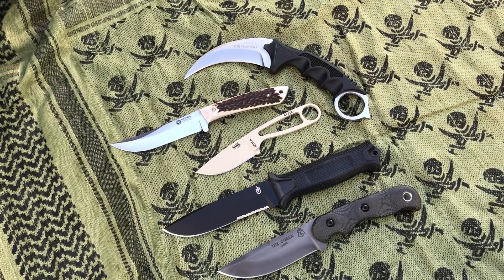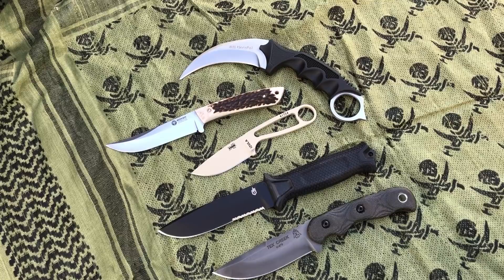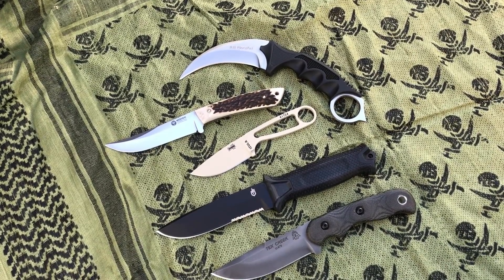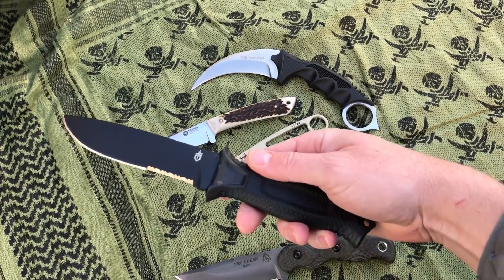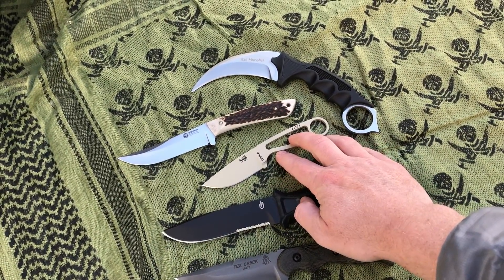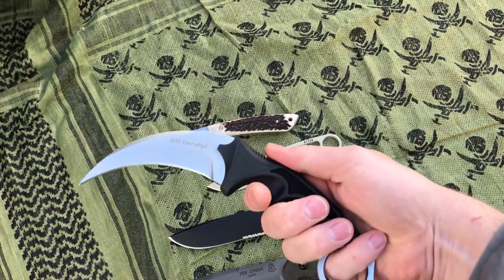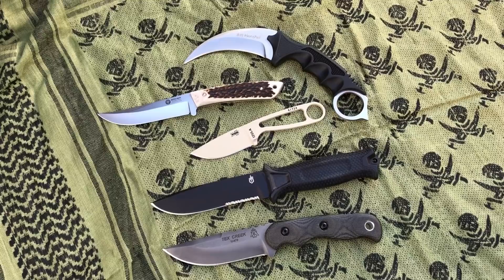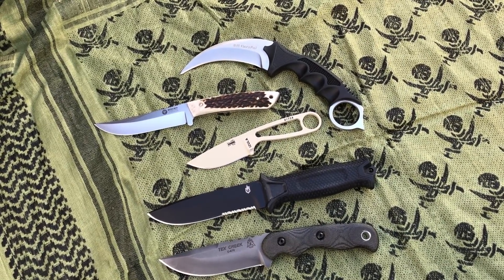Give the gift of Survival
We all know a knife makes a great gift. Use code “survive”